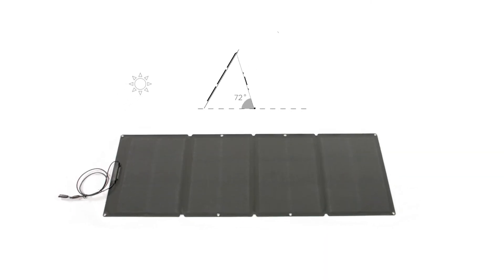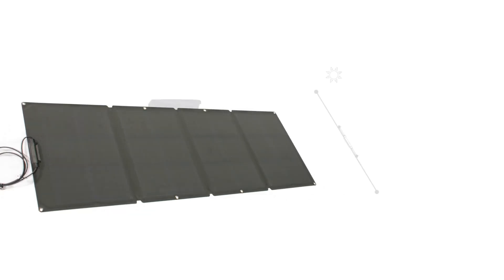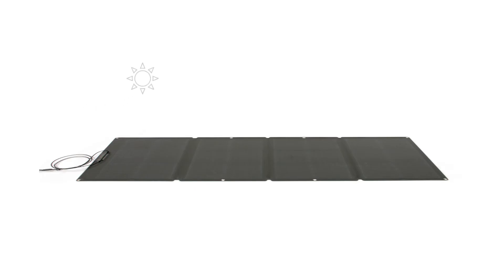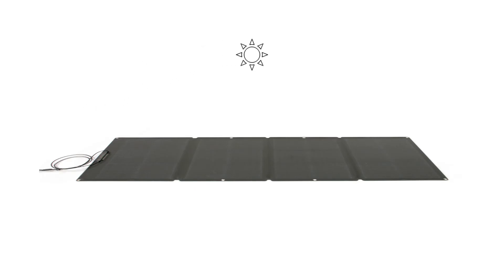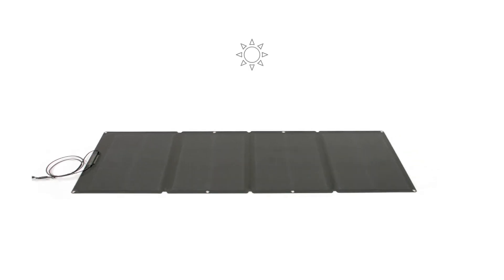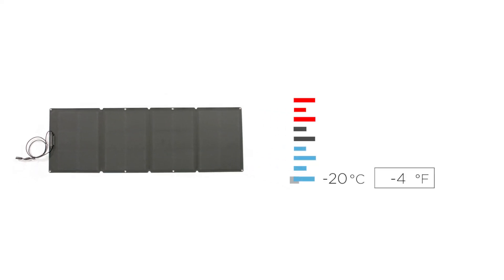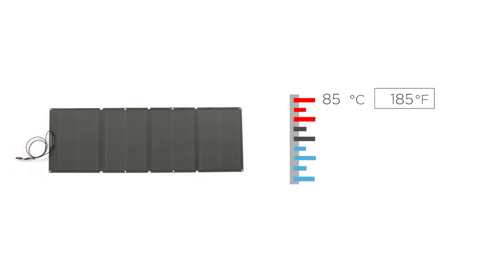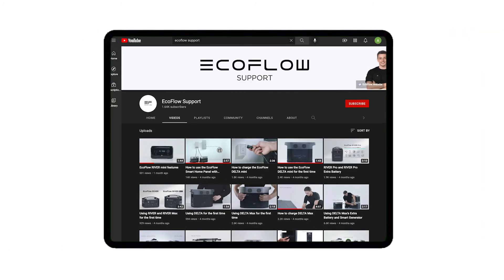How To Use EcoFlow Portable Solar Panels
In this video, we’ll show you how to use EcoFlow portable solar panels to maximize solar power generation

Considering picking up a portable solar panel? Here are five things to consider before you buy

Want to learn how to connect solar panels in series, parallel, and link them to your solar generator? Here's how